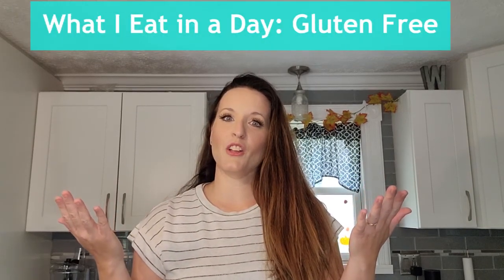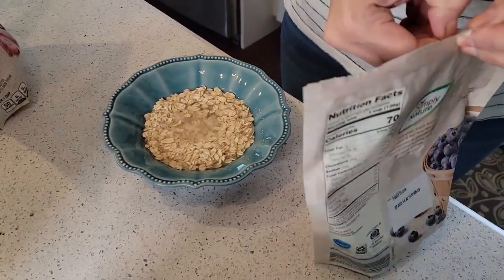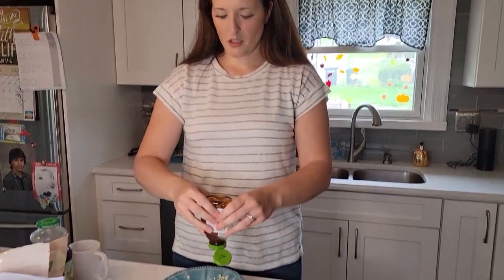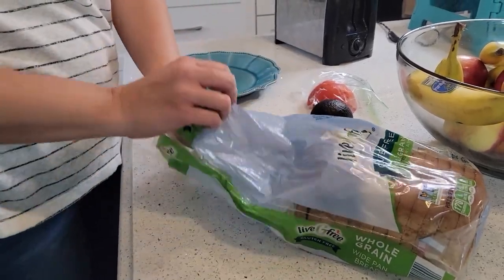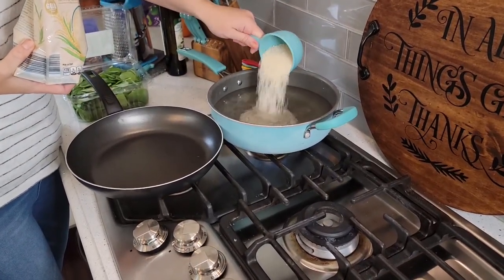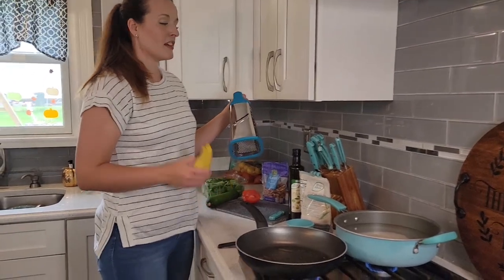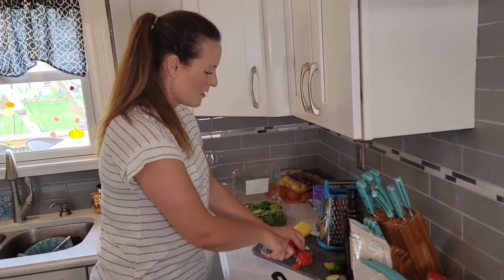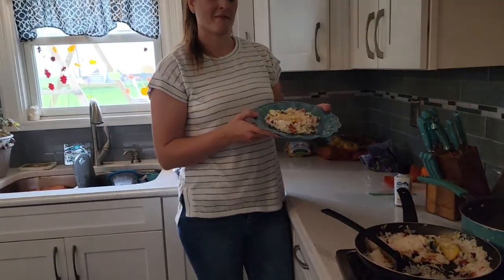What I Eat in a Day: Gluten Free as a Behavior Intervention Expert (Holistic Approach)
Join me for my first What I Eat in a Day video! As a Behavior Intervention Expert using a Holistic Approach to eating, I thought it might be helpful to share what I like to eat gluten free in a day. If you'd like to learn more about how gluten can affect gut health and behaviors, go

I also want to say that while this what I eat to like do not feel you have to eat exactly the same things. You consult your health professionals to determine what is best for your diet. I am share ideas and realistic meal ideas.

ABOUT KRISTAN:
Kristan Weisdack, MEd, LBS, CIMI, CMHIMP
Kristan is the Founder and CEO of BehaviorWorx of Southwestern Pa.  She has personal and professional experience working with children with special needs.   She is passionate about helping parents and professionals understand the root causes of behavior with a holistic approach, having training in behavior analysis, infant massage and nutrition.
“The majority of the clients I have worked with have been families with children who have ongoing behavioral issues in spite of receiving services, sometimes for many years.  They are frustrated and want solutions.  That’s why I started BehaviorWorx of Southwestern Pa.   - Kristan Weisdack

Credentials:  Licensed Behavior Specialist, Certified Infant Massage Instructor, Certified Mental Health Integrative Medicine Provider